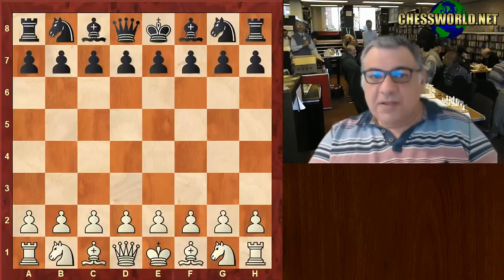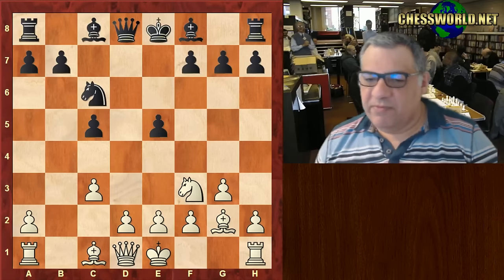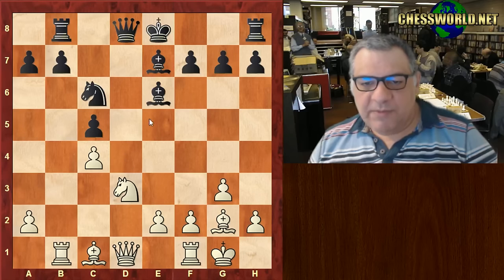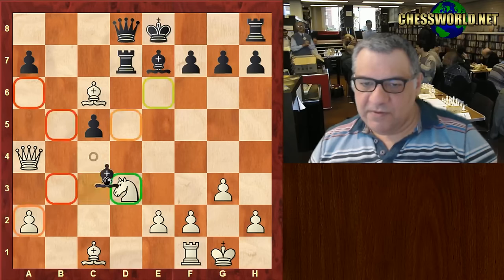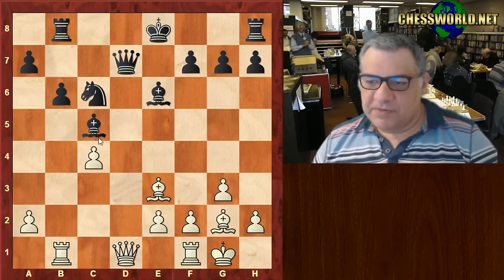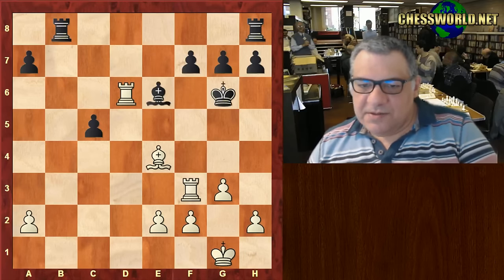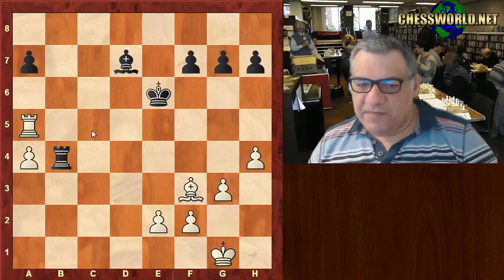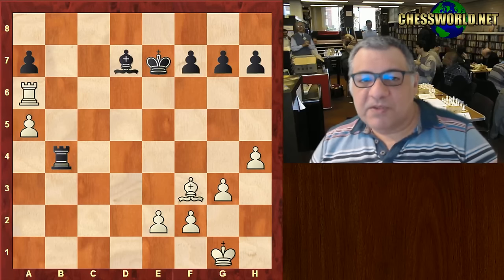In a 5 min Chess nutshell ... Hikaru Nakamura vs Maxime Lagarde Tradewise Gibraltar (2017)